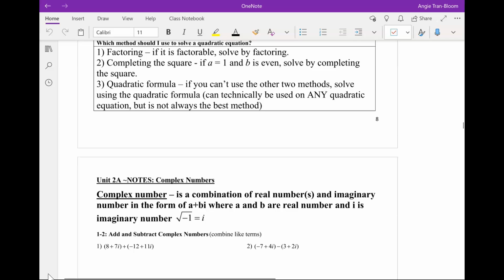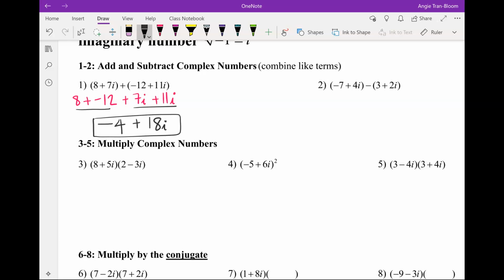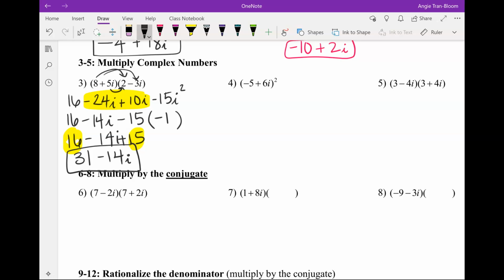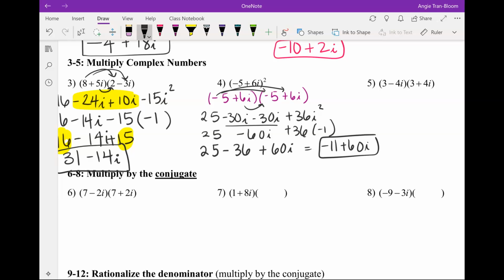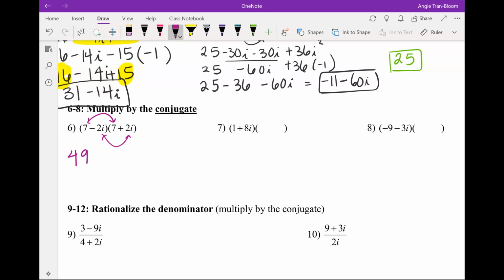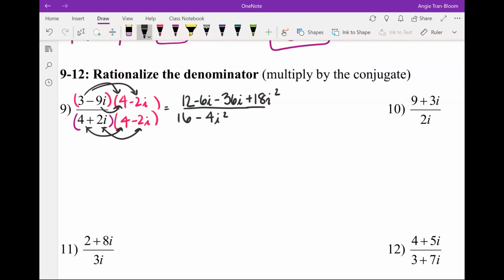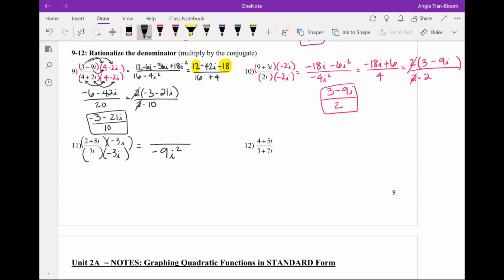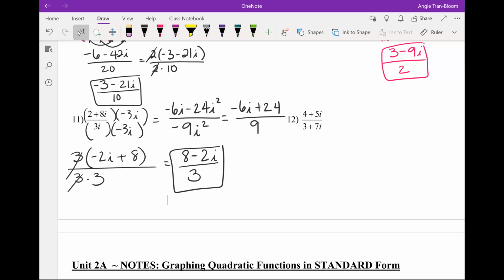Algebra 2: Complex numbers